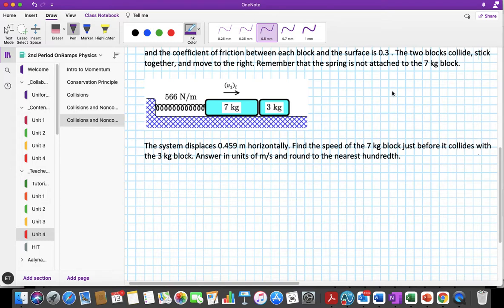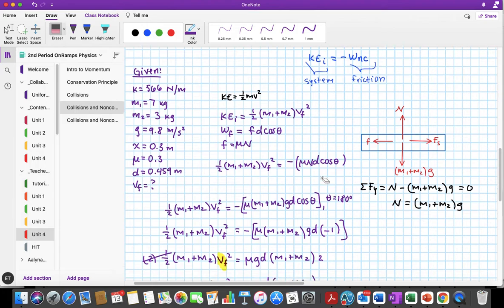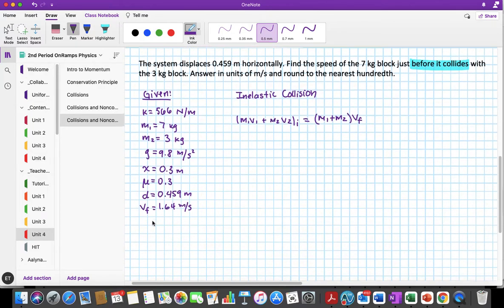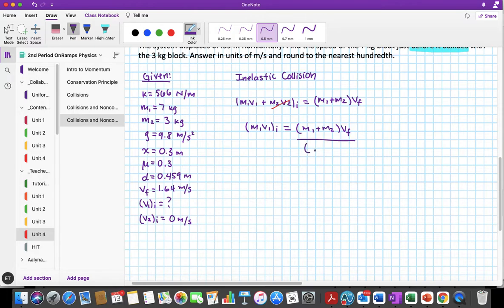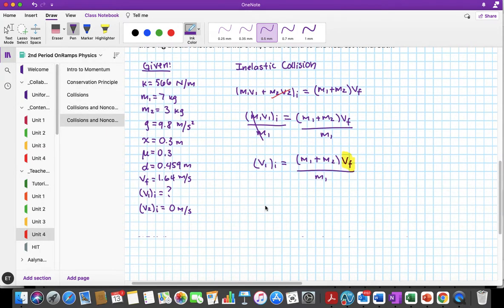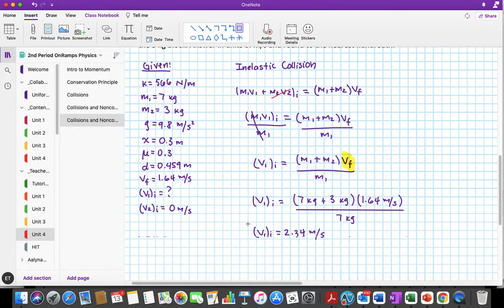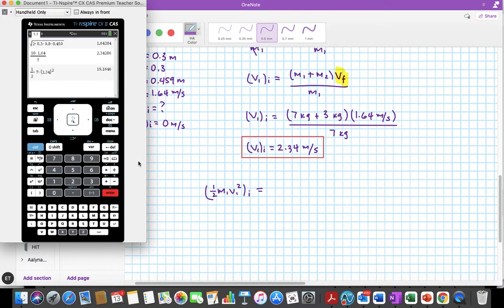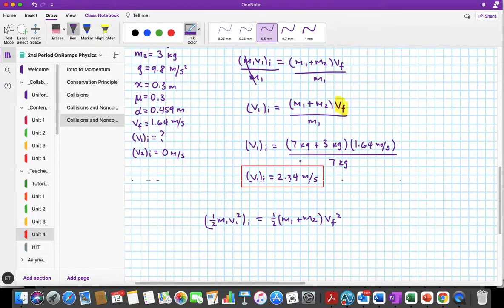Collisions and External Forces (Part 2 of 2)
Here we will use Conservation of Momentum and Energy to solve a problem dealing with collisions when an external force is acting on the system. We will find velocity before the collision.